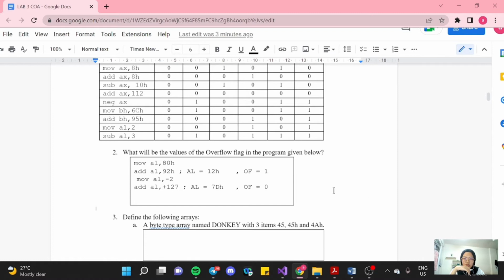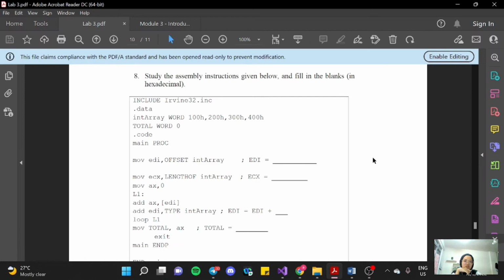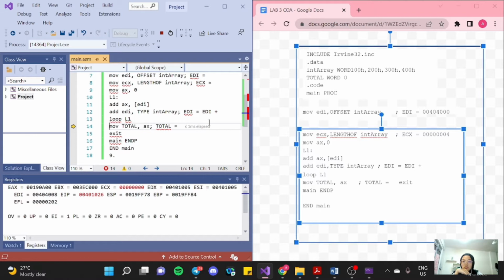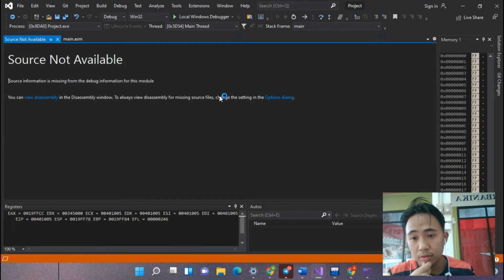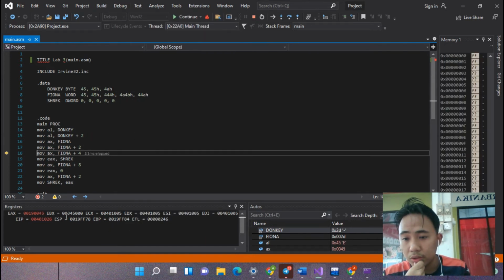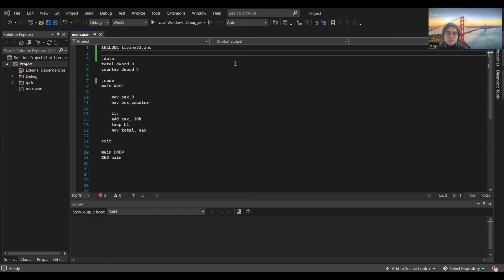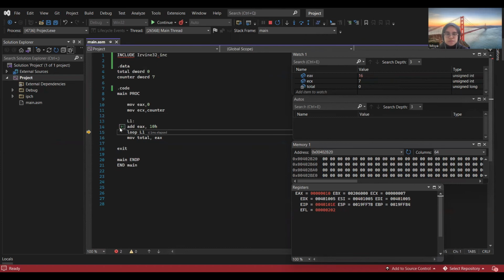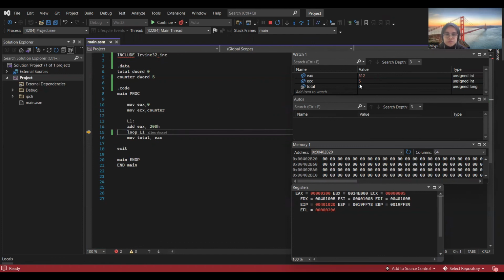LAB 3 COA SEM 2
MUHAMMAD NAJMI ZULHUSNI  BIN MOHD SAPUAN
MISYA SYAFIQAH BINTI SAFIAN
NUR SYUHAIDA BINTI ZAWAWI